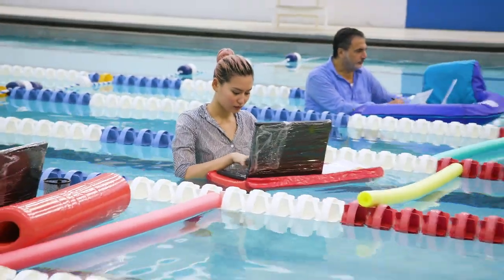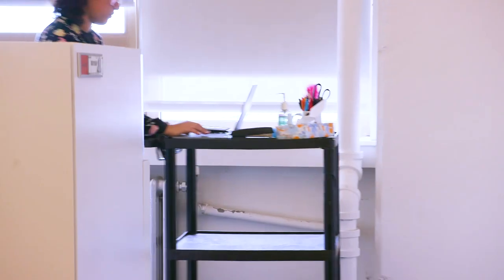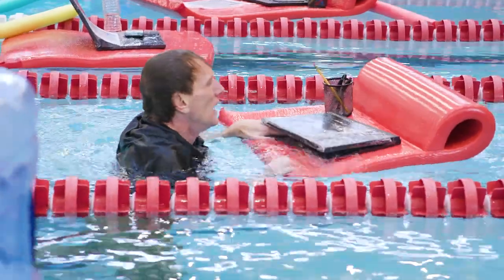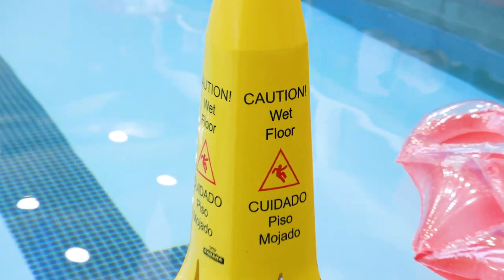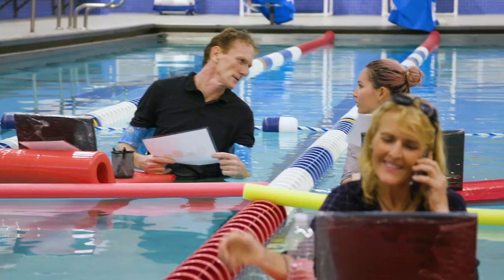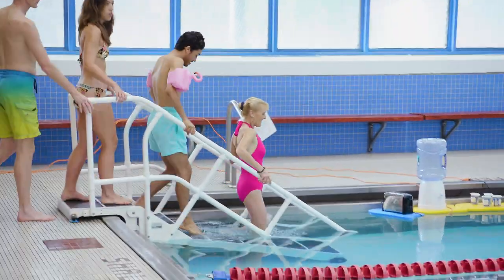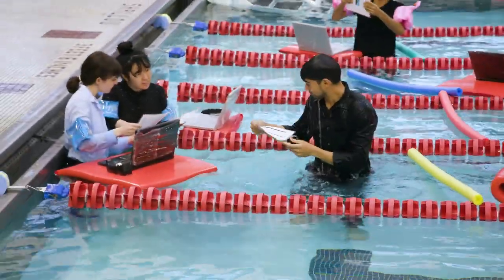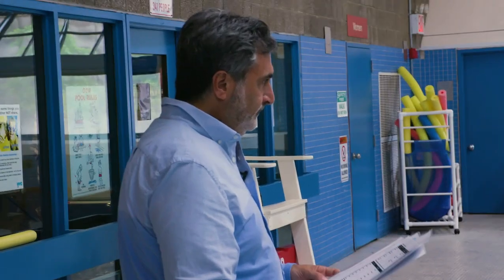Office Staff Works In a Pool – Mini-Mocks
You've heard of standing desks, but what about swimming desks? Finally there’s an acceptable way to pee at your desk.

About Mini-Mocks:
With Comedy Central's Mini-Mocks, you'll get to know incredibly unique people in documentaries that are a minute or less. It's like meeting unique humans on the margins of society, without the smell.

nPL1U-R5pLK6daNBU2yUwRkE_SmWUE